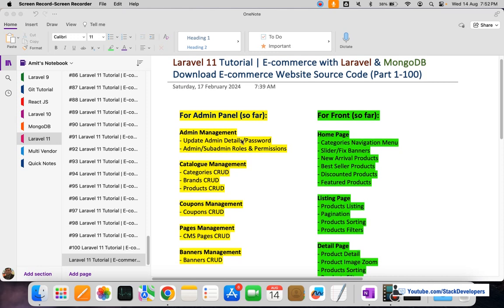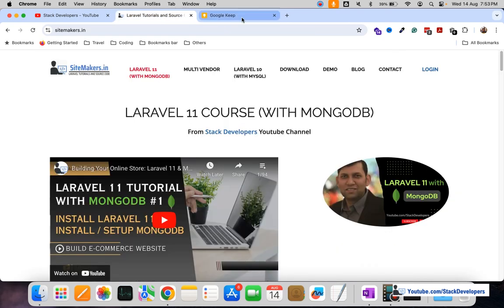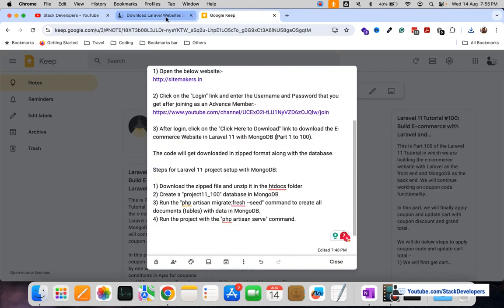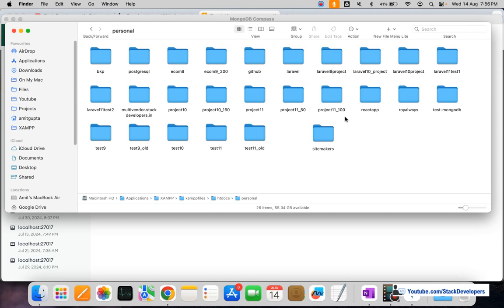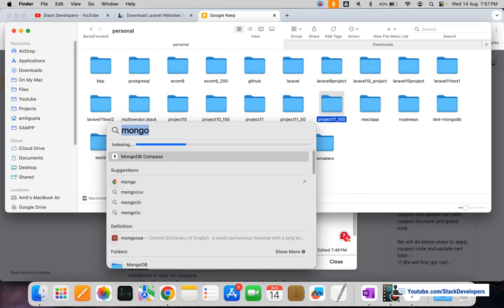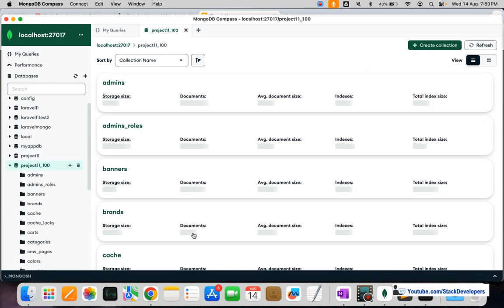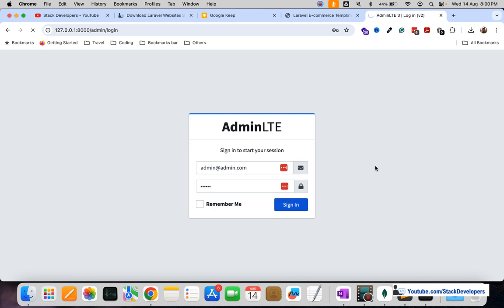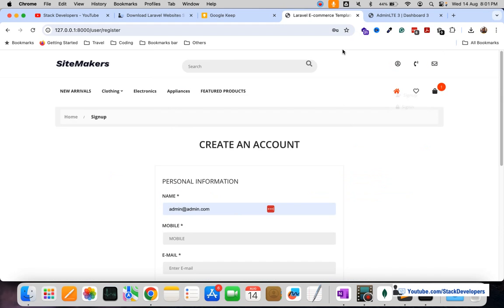Download MongoDB Source Code | Download E-commerce Website with Laravel & MongoDB (Part 1-100)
Laravel 11 E-commerce Series with MongoDB up till Part 100 includes the admin panel for the E-commerce Website covering the Admin Panel & E-commerce Website up to the Shopping Cart page.

Steps to download the Laravel 11 E-commerce Admin Panel (Part 1 to 100):

2) Click on the "Login" link and enter the Username and Password that you get after joining as an Advance Member:-

The code will get downloaded in zipped format along with the database.

Steps for Laravel 11 project setup with MongoDB:

1) Download the zipped file and unzip it in the htdocs folder
2) Create a "project11_100" database in MongoDB
3) Run the "php artisan migrate:fresh --seed" command to create all documents (tables) with data in MongoDB.
4) Run the project with the "php artisan serve" command.